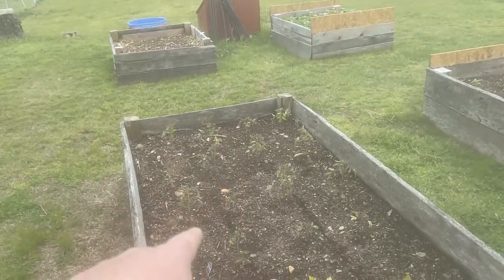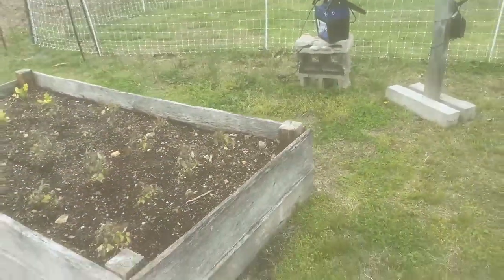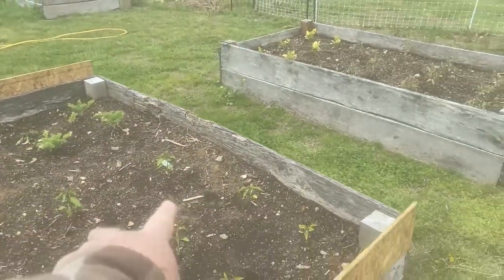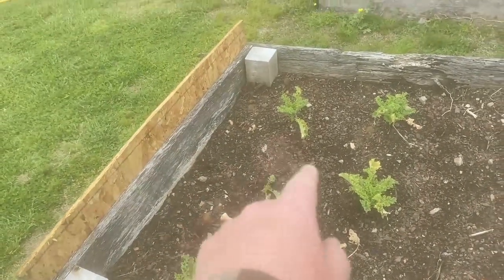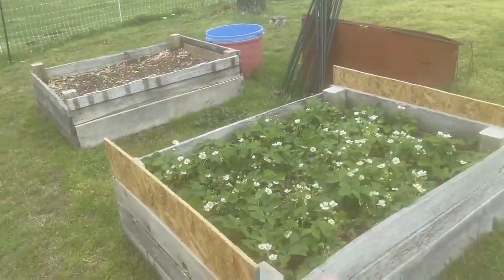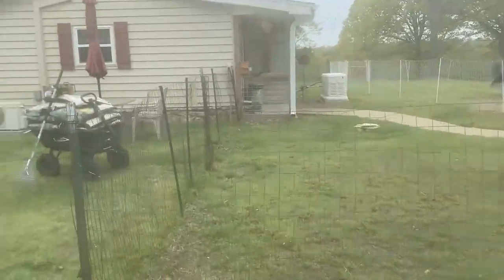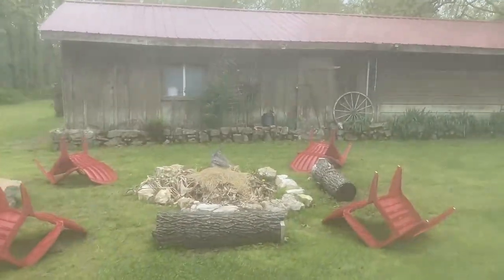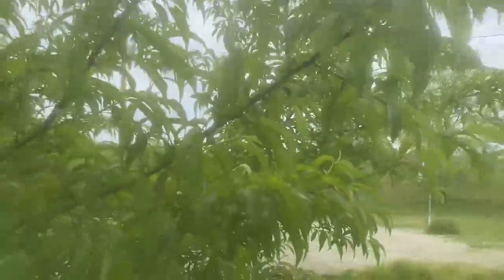Don't Plant Until The Last Frost!!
Its that time of the year to begin planting our garden. Seems that winter just isn't ready to give way to spring completely yet though. Hopefully what we've already begun planting will make it and bounce back...

Link to Store where you can purchase birdhouses as well as other items

Since losing my job (prior to covid) I work hard each week planning, editing to create good content for my channel.